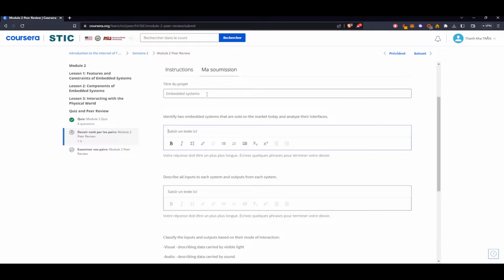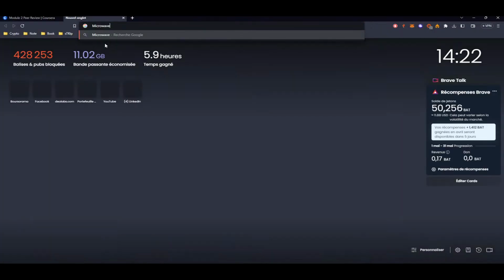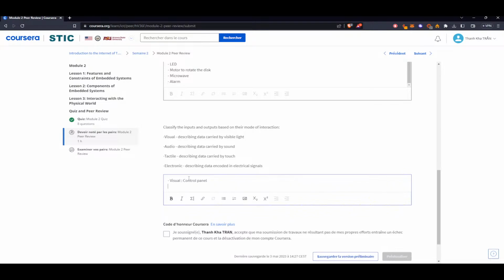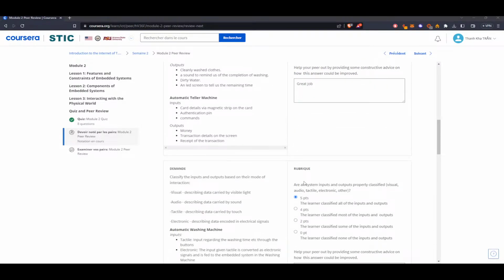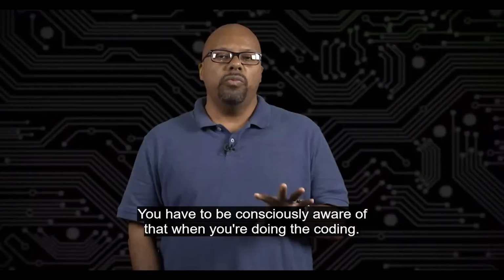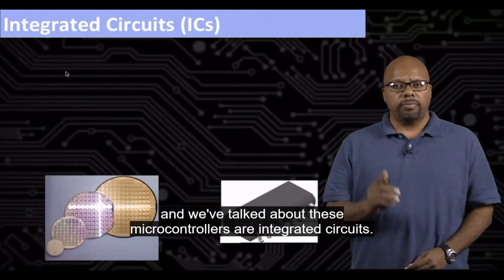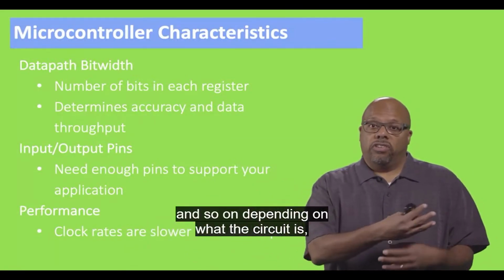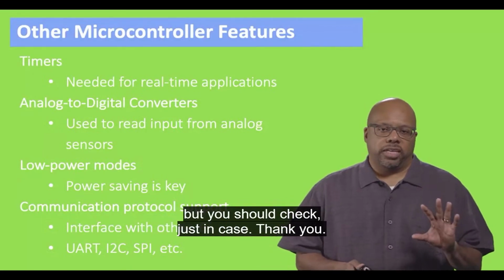The IoT and Embedded Systems | Part 4 | Coursera | STIC Talent Mobility Portal | Study with me